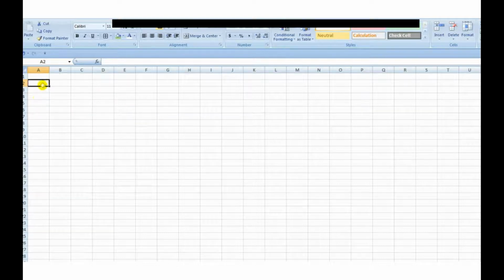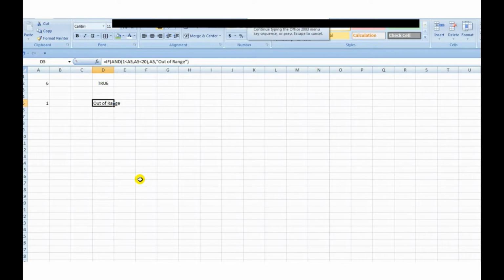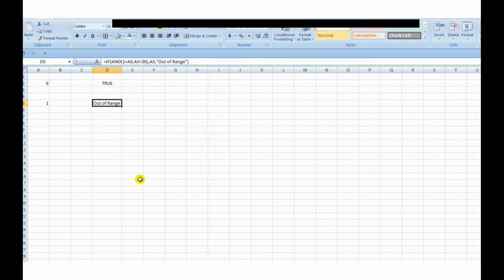How to use Excel AND Logical function